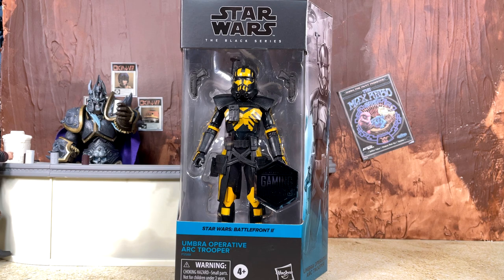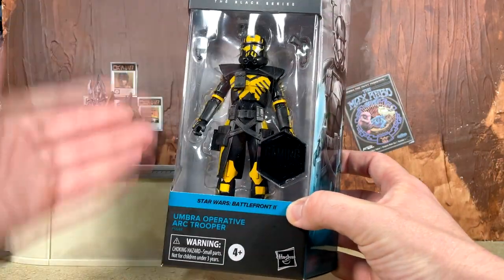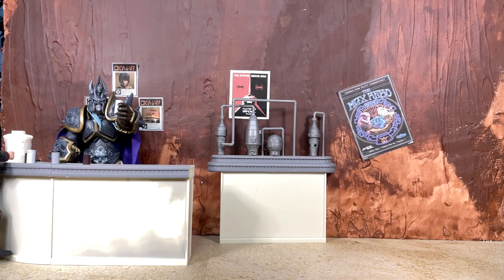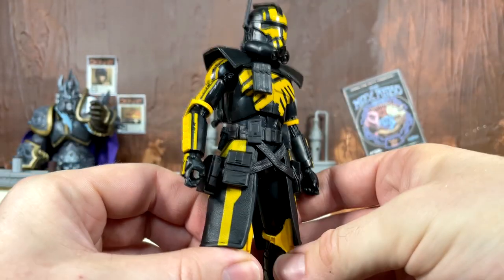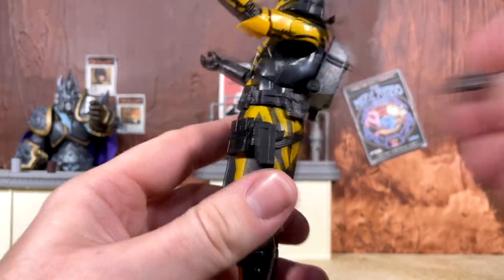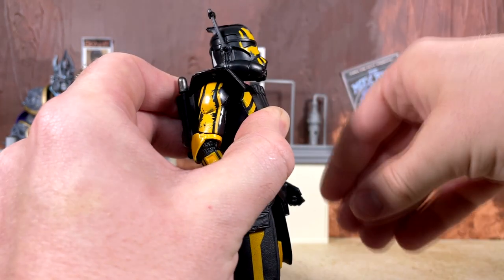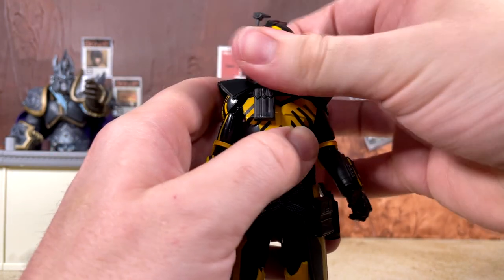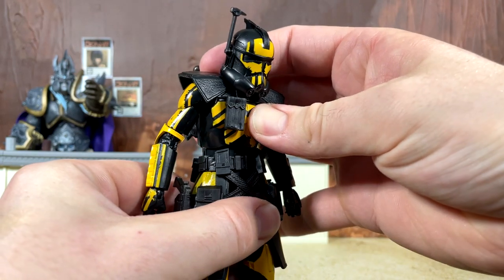Star Wars Black Series UMBRA OPERATIVE ARC TROOPER (GameStop Exclusive) Gaming Greats Figure Review